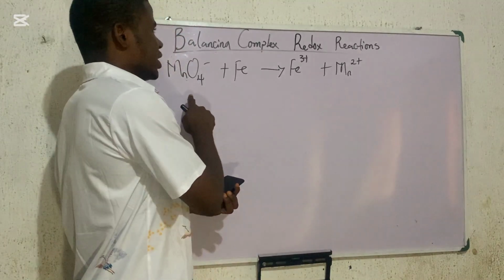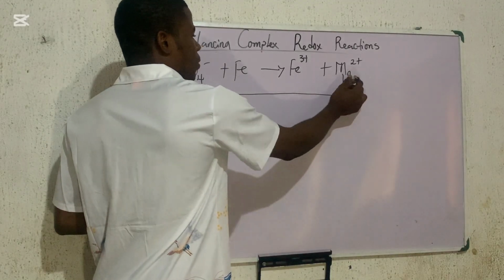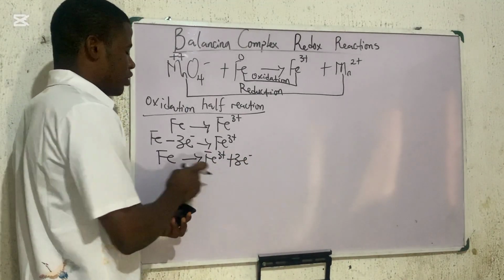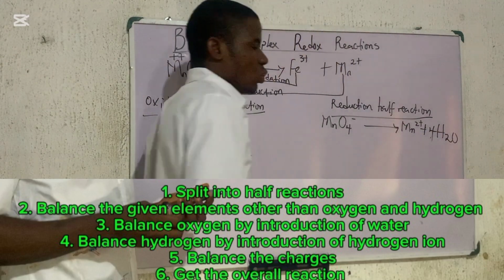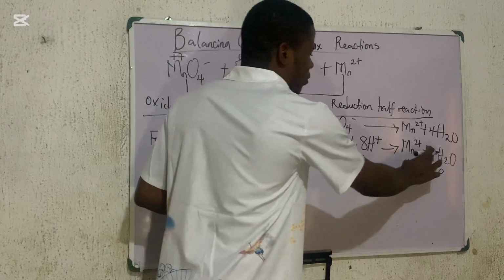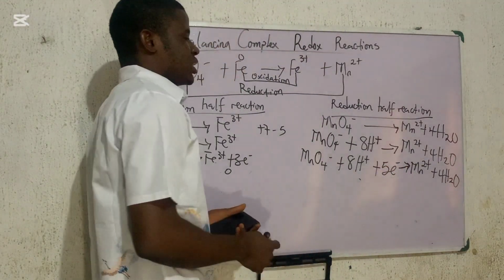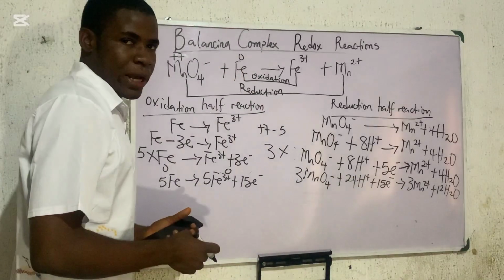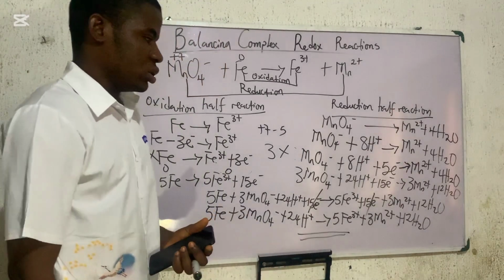Balancing complex redox reaction